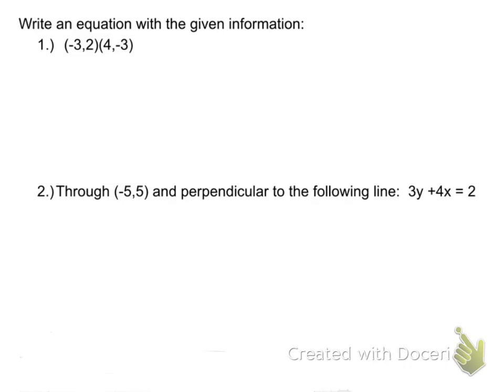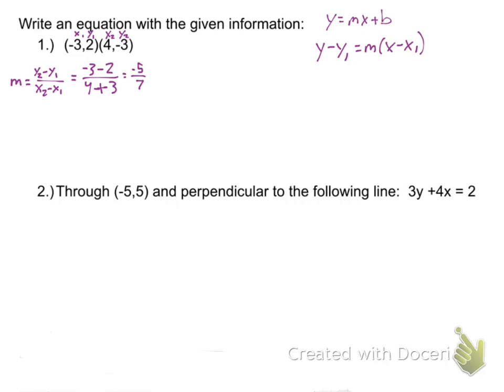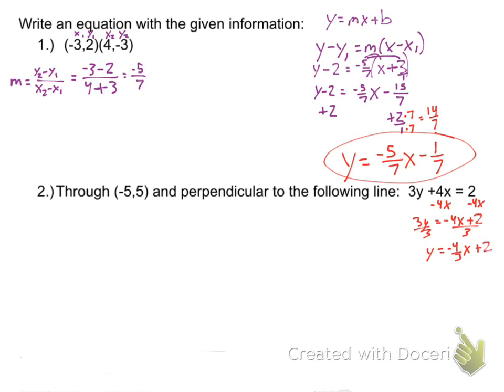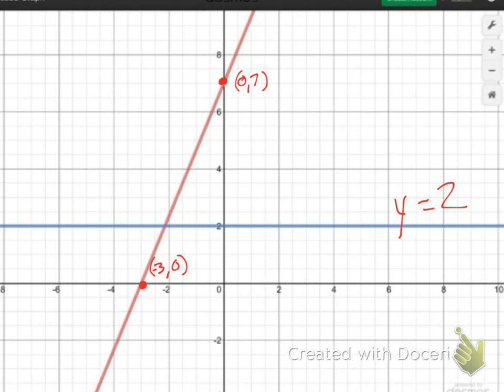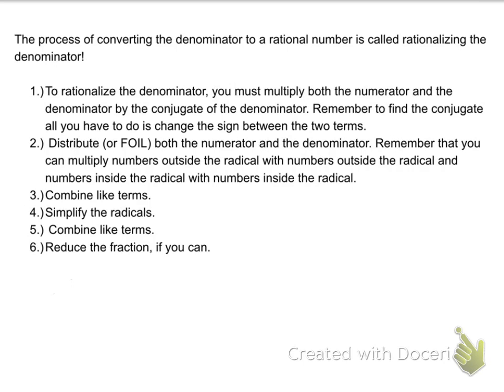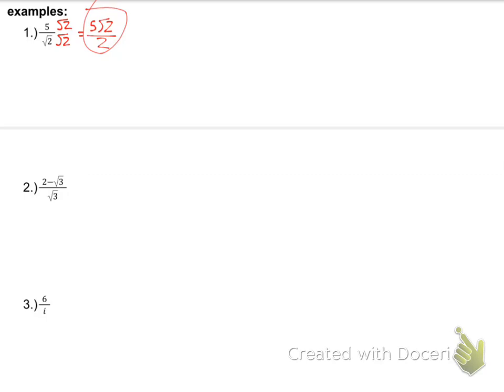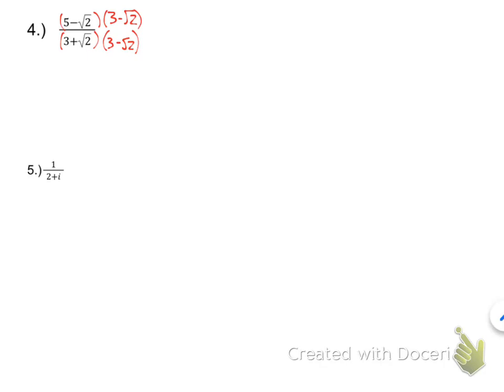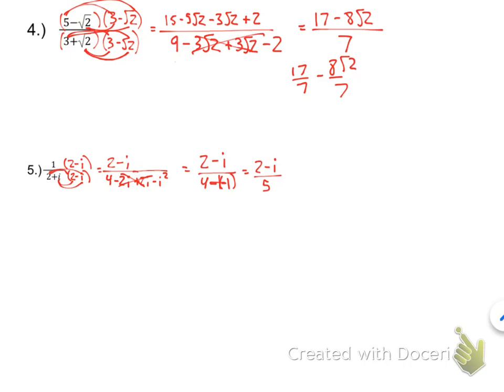geotrig L10 day 2